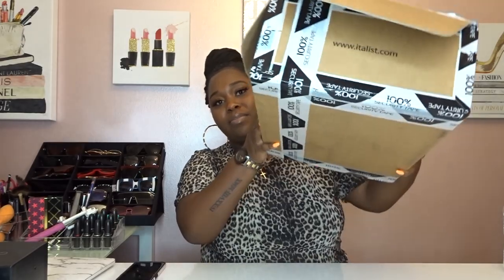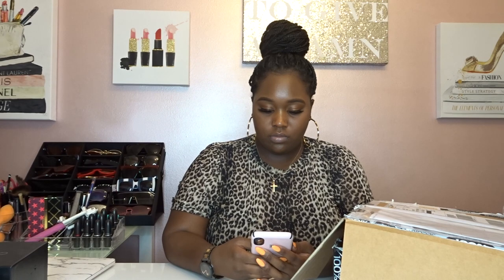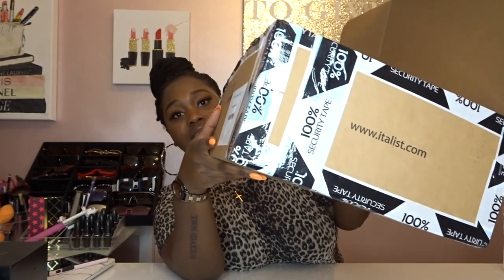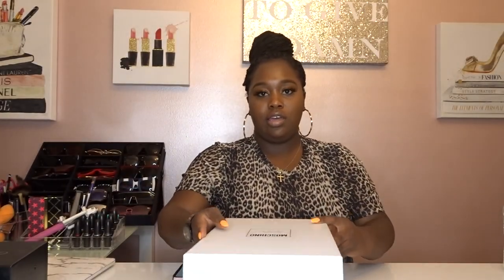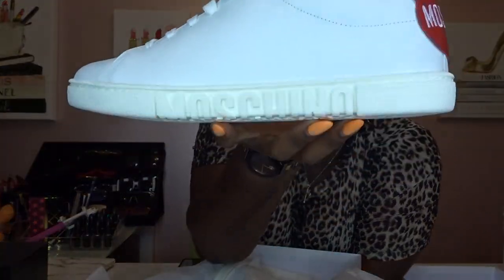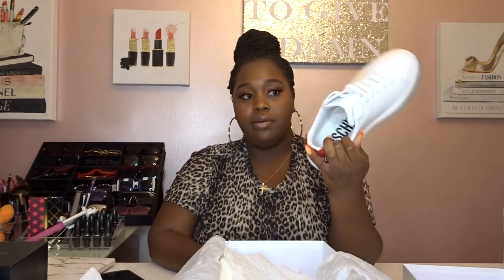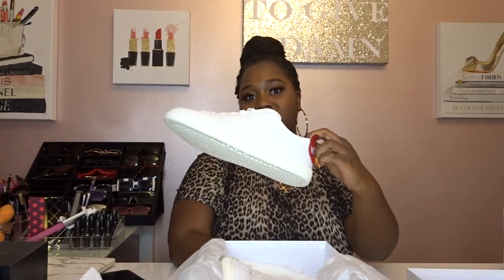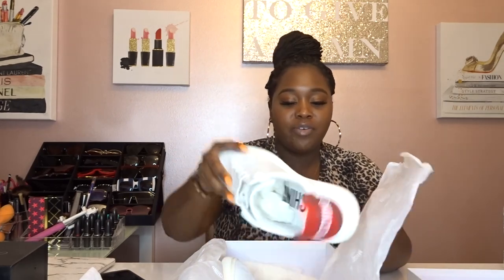White Moschino Sneaker Unboxing | Italist.com Review | How to style White Sneakers | Love Moschino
Im starting a new segment on my channel reviewing luxury items I purchase and giving tips on how to coupon designer things for half the price.  In this video I will be doing a White Moschino Sneaker Unboxing.  I purchased from Italist.com so I will give my Review and experience on the website.  I will also give tips on how to style White Sneakers.  Love Moschino shoes.

➜Save 💰 money on designer items buy shopping on Italist.com. By using my link you lose nothing and I gain a small amount of commission for helping you find amazing deals: Start saving now

➜ 💰 Shopping Online?
Use Ebates to earn cash back on all your purchases 💰: Here's the link 👇🏾